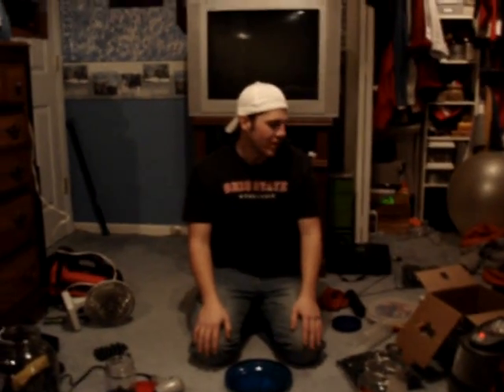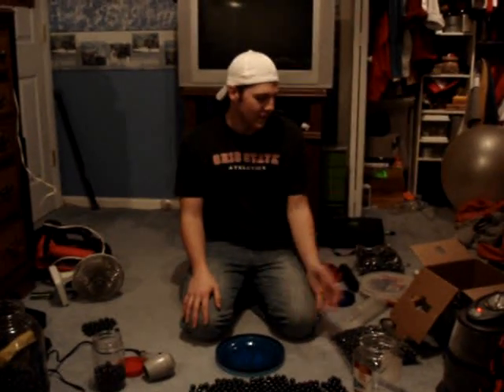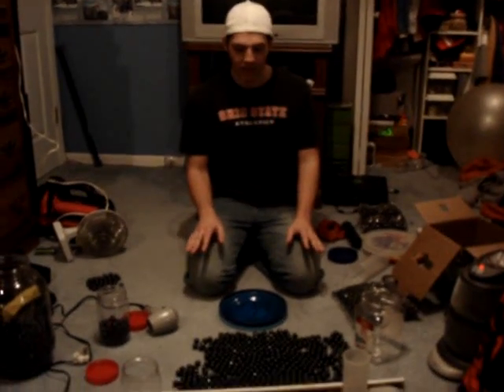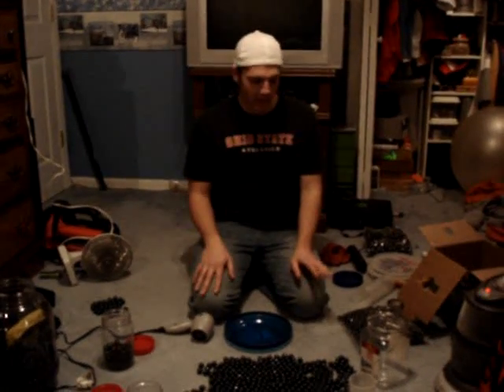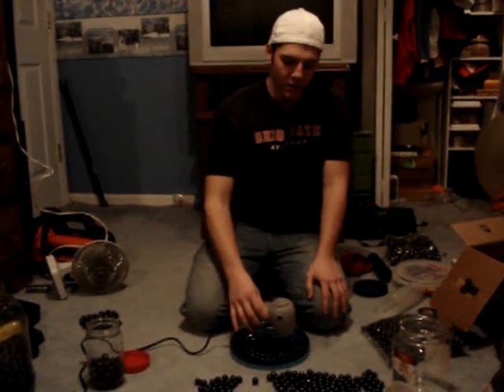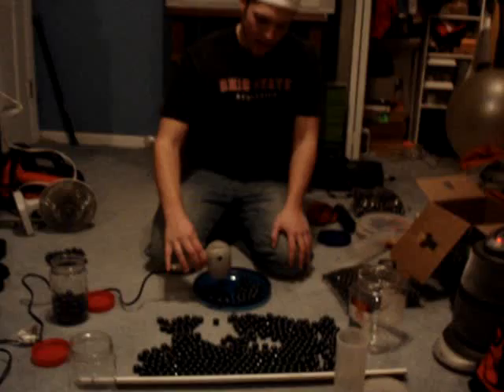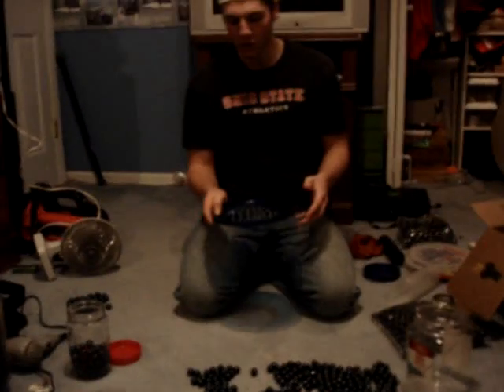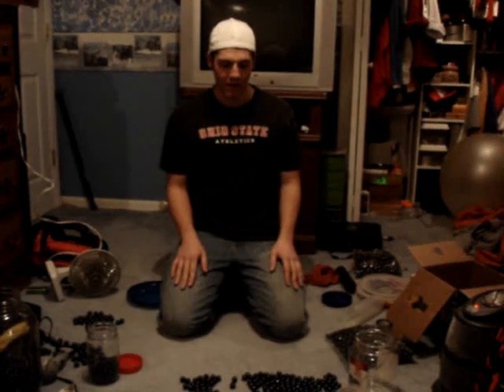Remove Dimples from Paintballs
Here is an easy way to save those paintballs that were left sitting too long and have dimples in them. All you need as a small tray(Frisbee works awesome)...Hair dryer...Small Fan...Soft surface. Using this technique will save paintballs and money.